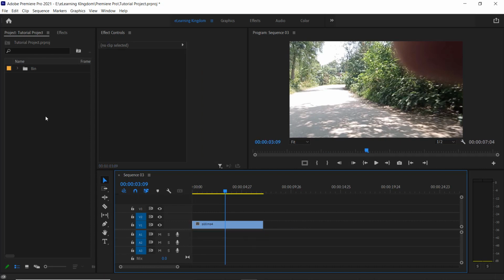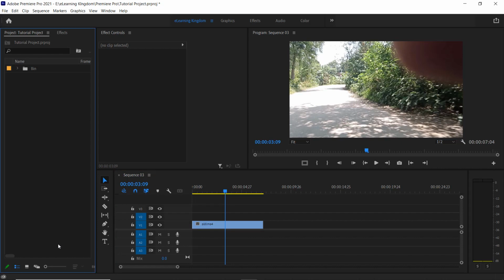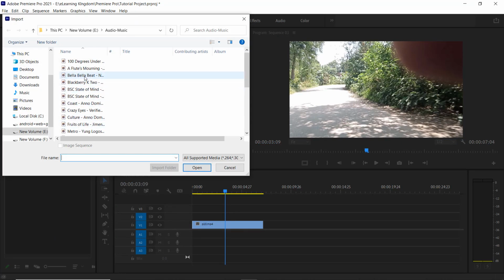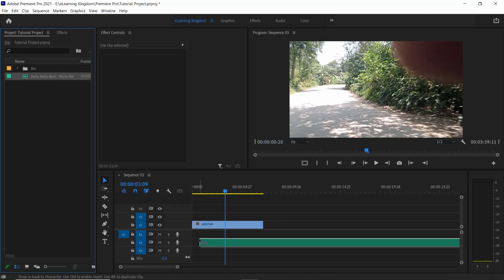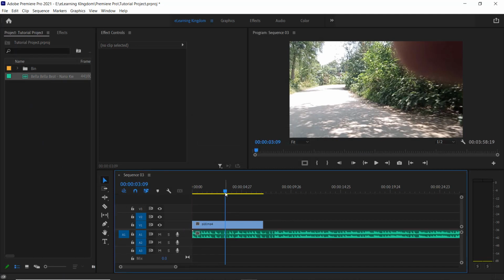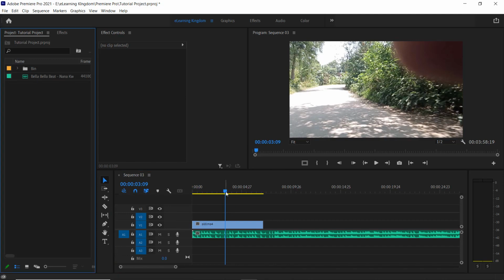How to Separate Audio from a Video in Premiere Pro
In this video, we are going to learn how to separate audio from a video in premiere pro.